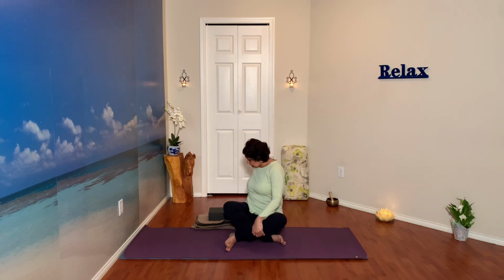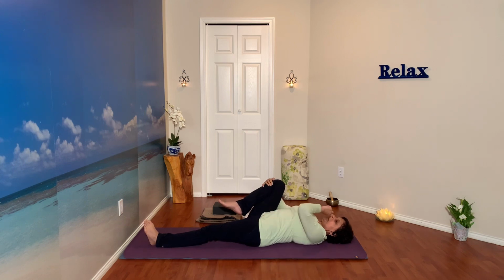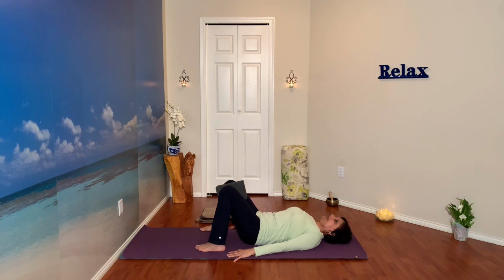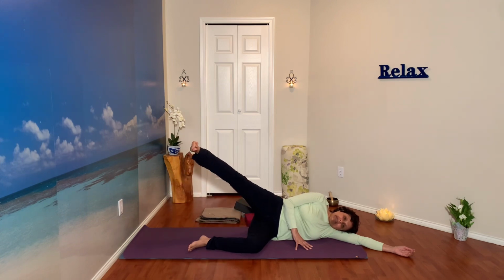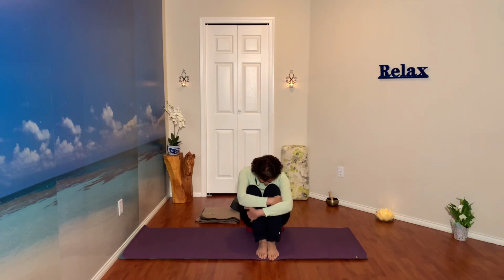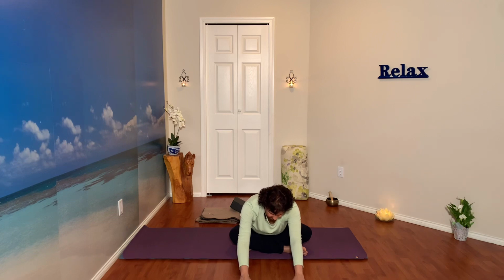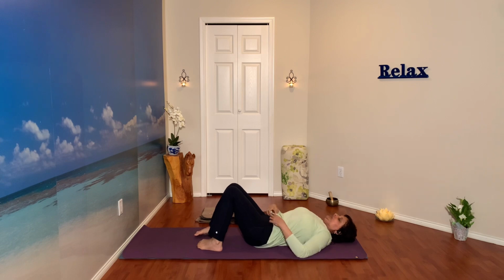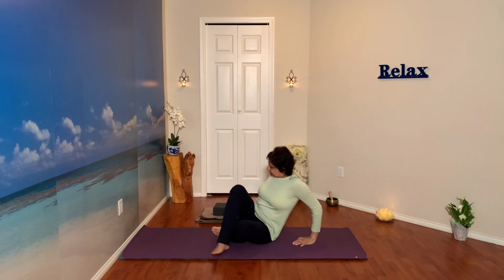Hip Yoga ~ Stretch & Strengthen ~ Release Hip, Knee, Leg Pain & Stiffness ~ Improve Mobility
Do this practice in bed or floor to release pain and stiffness from hip, knee, leg and back. Stretch & Strengthen to improve mobility and flexibility. Practice often to prevent the above symptoms.

Azmina teaches Mindful Yoga focusing on Self Awareness, Self Compassion/Love, and Self Acceptance.

Please consult your physician before beginning any exercise program. By participating in this exercise program, you agree that you are doing so at your own risk. Always practice all yoga and pranayama on an empty stomach. Please listen to your body and do what feels best for you in your body. In voluntarily participating in these exercises, you assume all risk of injury to yourself, and agree to release and discharge Azmina’s Yoga from any and all claims or causes of action, known and unknown, arising out of Azmina’s Yoga’s
negligence.